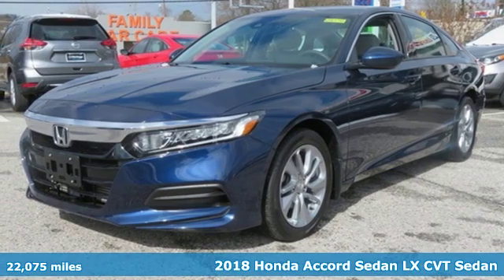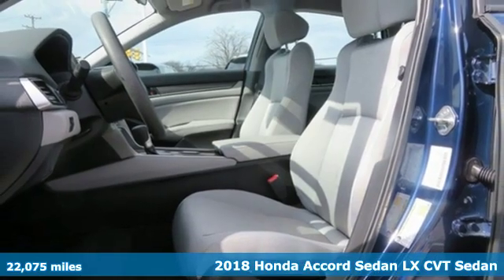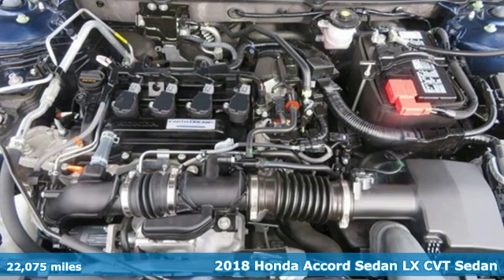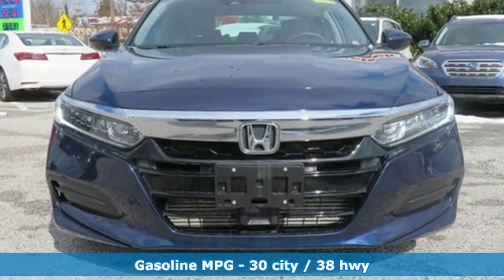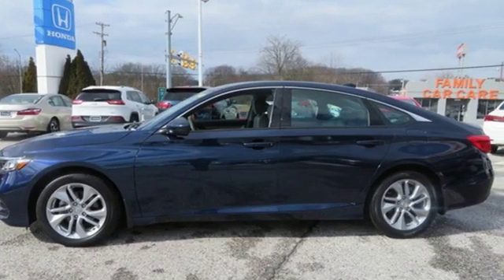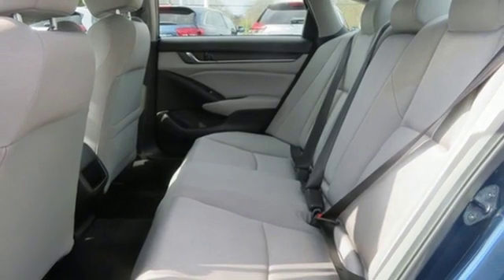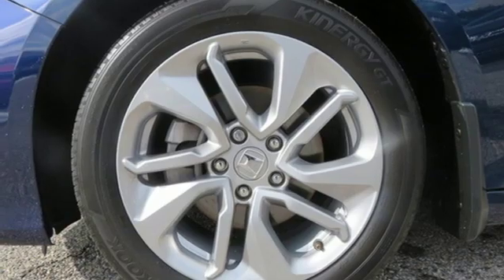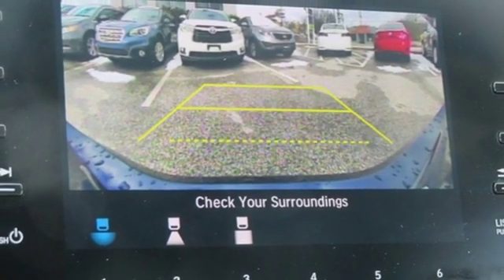Used 2018 Honda Accord Parkville Baltimore, MD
Year: 2018
Make: Honda
Model: Accord
Trim: LX
Engine: 1.5T I4 DOHC 16V Turbocharged VTEC
Transmission: CVT
Color: Blue
Interior: Gray
Mileage: 22075
Stock #: KP013798
VIN: 1HGCV1F10JA013798
JUST ARRIVED. PENDING INSPECTION. *** CLEAN, ONE OWNER CARFAX *** REAR VIEW CAMERA *** ALLOY WHEELS *** STEREO WITH AUXILIARY INPUT *** STEERING WHEEL CONTROLS *** Dual Climate Control, Clean Cloth Interior, Adaptive Cruise Control, Power Amenities and Side Air Bags. *Your additional costs are sales tax, tag and title fees for the state in which the vehicle will be registered, any dealer-installed options (if applicable) and a $299 dealer processing fee (not required by law). Prices are subject to change, and prior sales are excluded from these offers. While every reasonable effort is made to ensure the accuracy of this information, we are not responsible for any errors or omissions contained on these pages. Please verify any information in question with the dealer.

Address:
9213 Harford Road